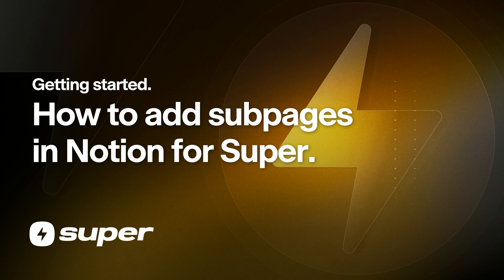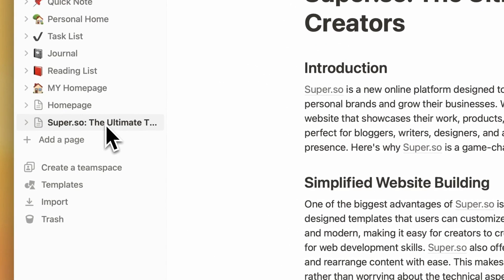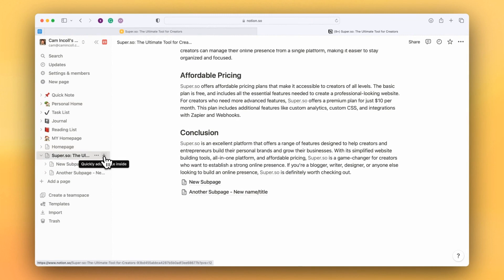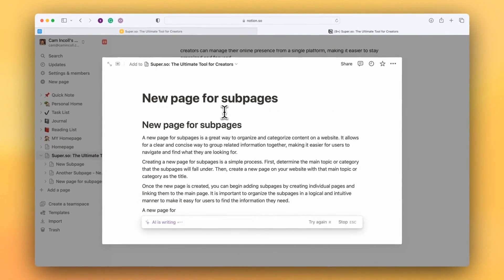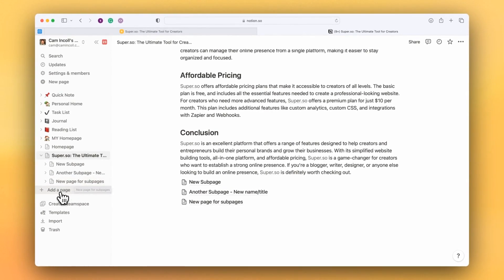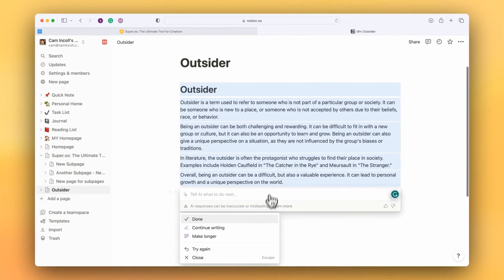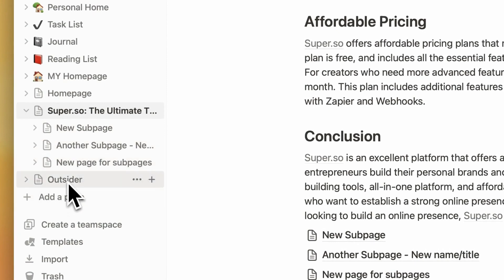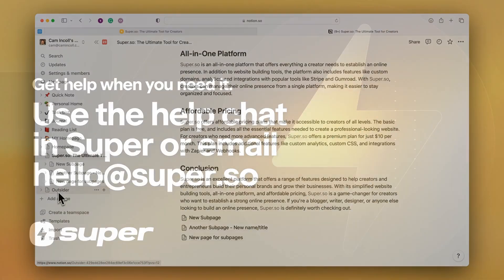Adding Subpages in Notion for your Super website.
Discover how to add subpages to Notion for your super site in this quick tutorial. Learn how Super automatically integrates subpages from your Notion homepage into your site. Find out how to create and manage subpages within Notion, ensuring the privacy and organization of your content.